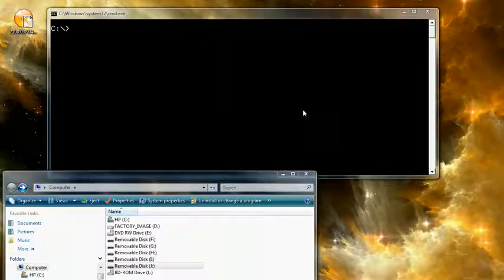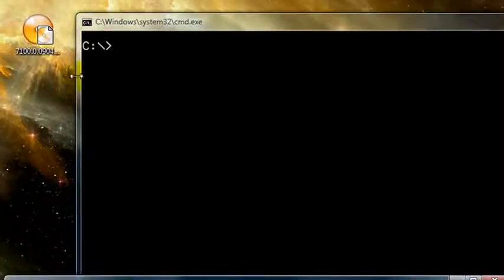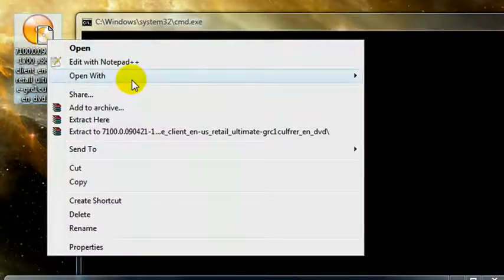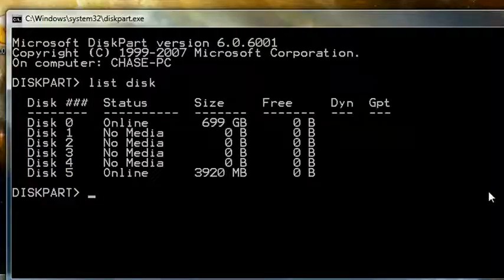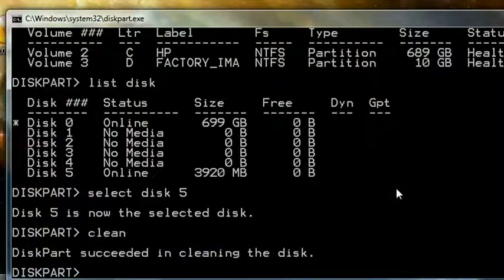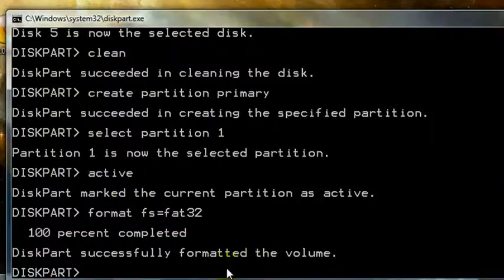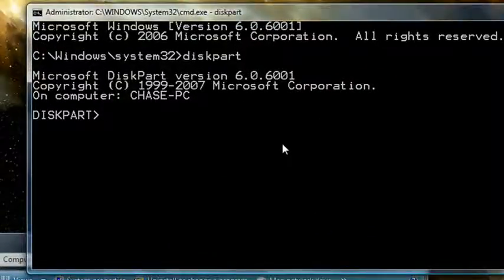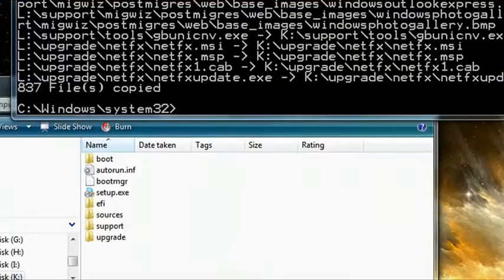Create Bootable USB Flash Drive for Windows 7 or Vista Netbook Install YouTube